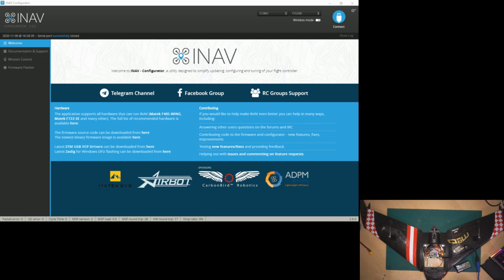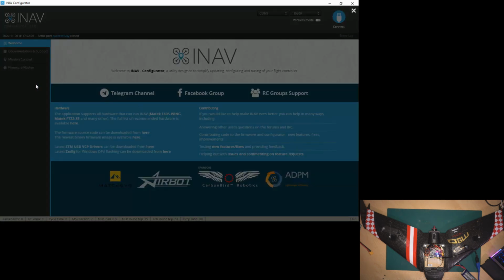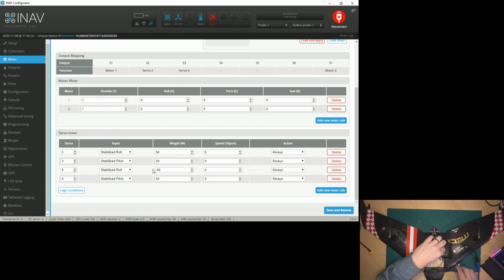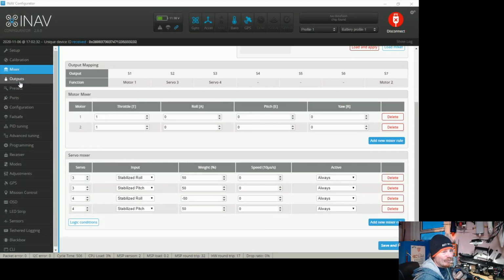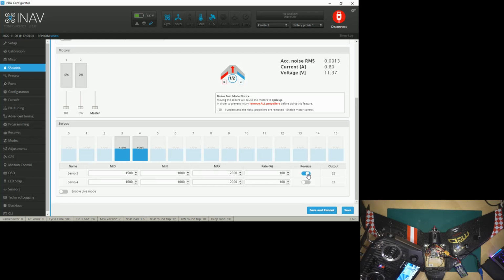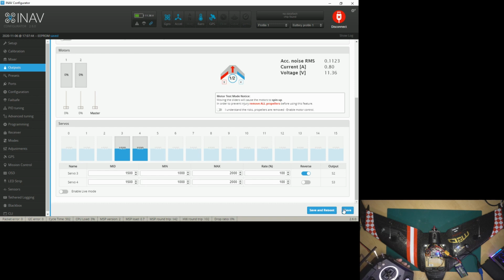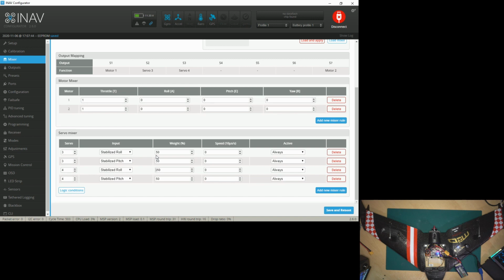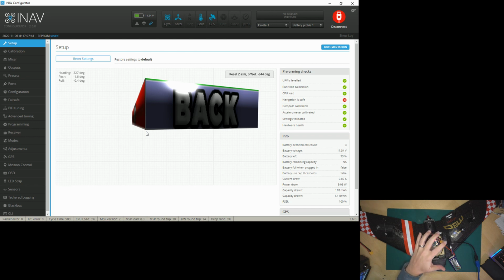A Guide For Newbies - Setting up an elevon mixer in iNav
In this video we look at how to set up a basic elevon mixer in iNav. You would use this kind of mixer on flying wings, delta planes, and all other planes with only two horizontal control surfaces like a Mini Drak. Following this guide, you will end up with your servos moving in the correct directions, and stabilisation working correctly too. This is a great first step for getting your wing or plane in the air.

Contents
00:00 Introduction
00:39 Pre-requisites
01:27 Checking that the servos will work
02:03 Setting up the Flying Wing mixer
02:18 An overview of the mix
04:04 Always test your servos in manual mode
04:25 Fixing the control surfaces if they are moving in the wrong directions
07:58 Making sure the stabilisation will work correctly
08:42 Conclusion